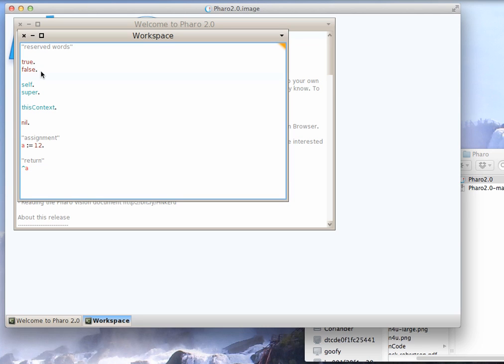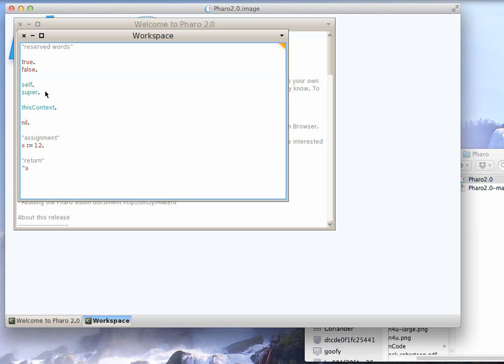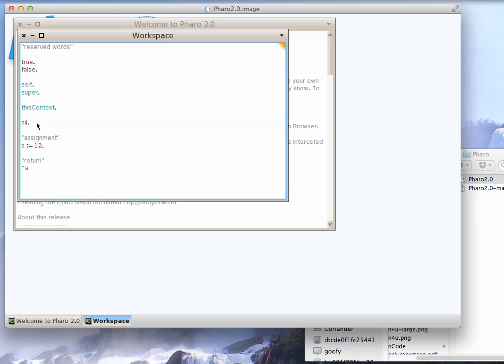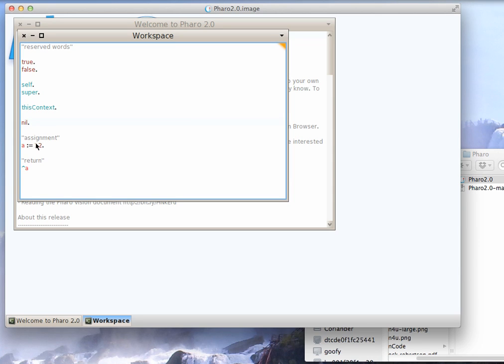ST 4U 503: Reserved Words and Operators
Smalltalk has a very small number of reserved words and operators; today we'll go over all of them